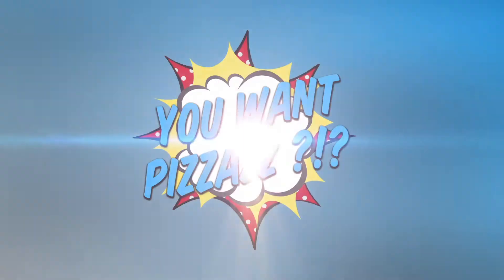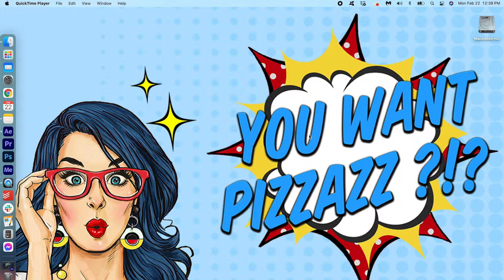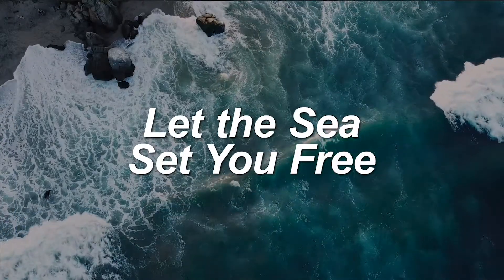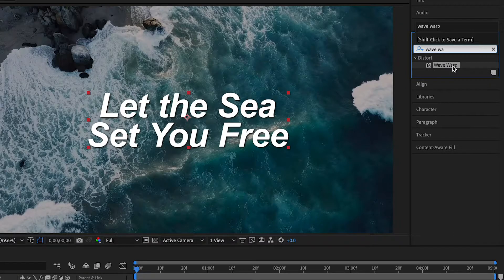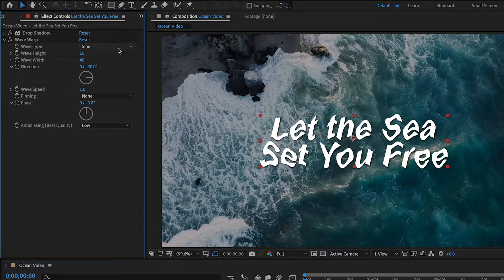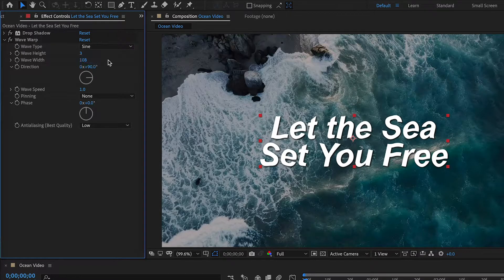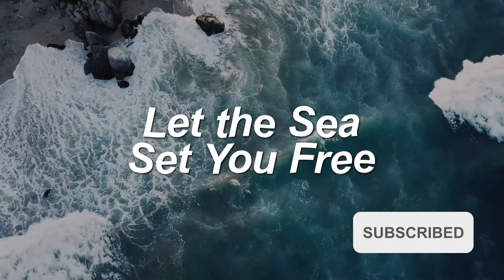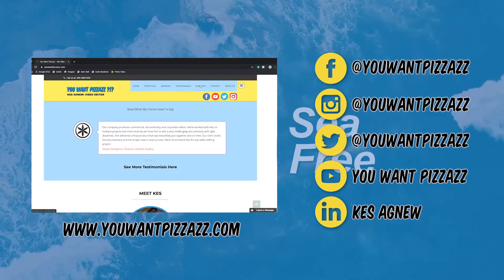Aesthetic Wavy Text Animation | After Effects Tutorial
Learn how to create this aesthetic wavy text animation in 1 minute!